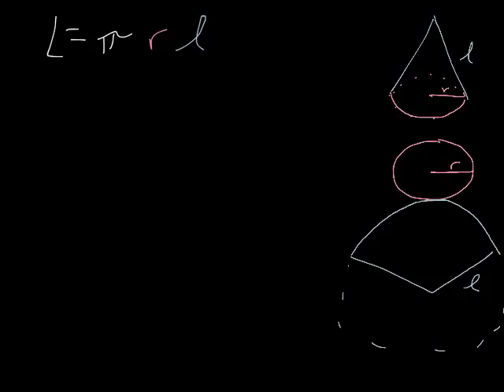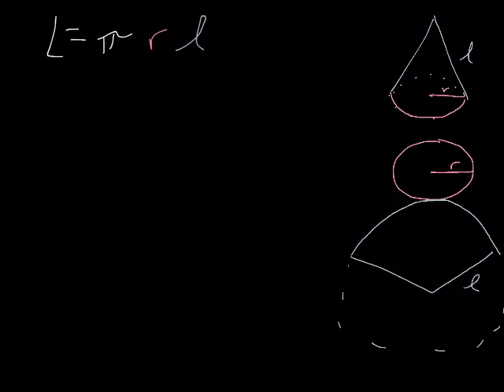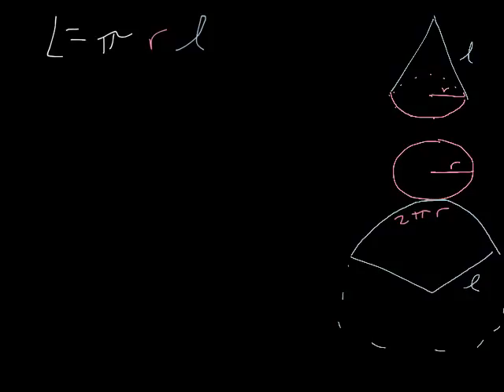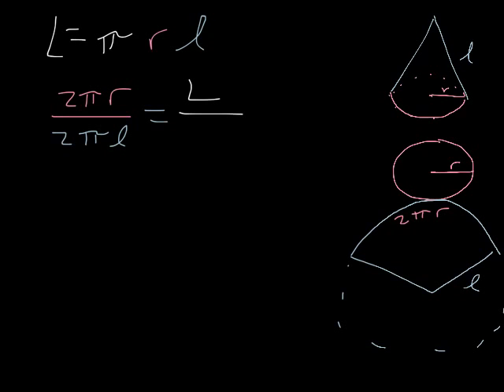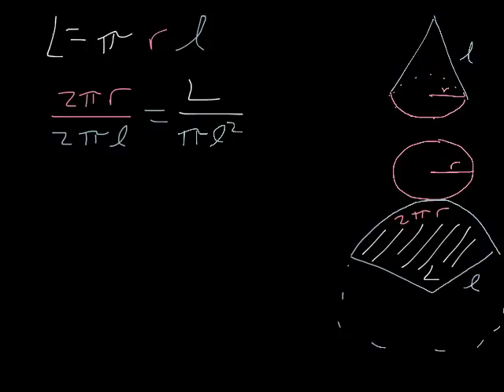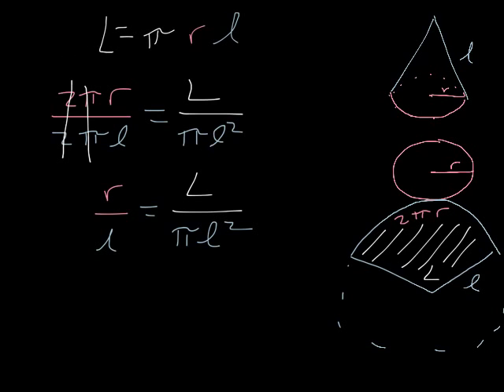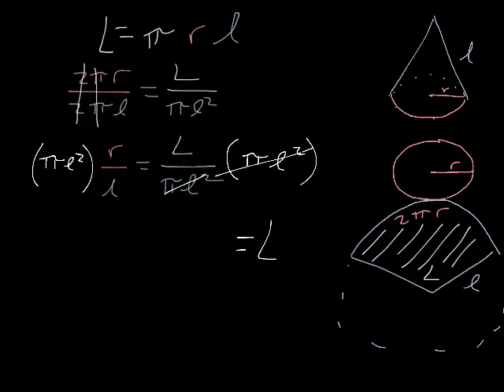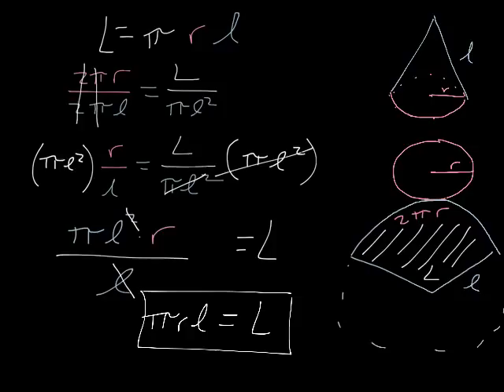Lateral area of a cone formula?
This is a simple description of where the formula for lateral area of a cone comes from.